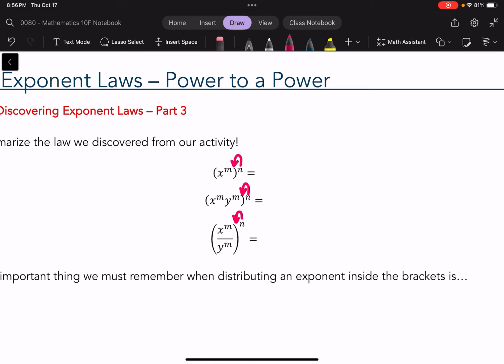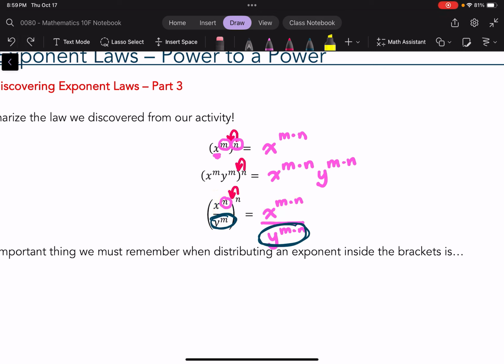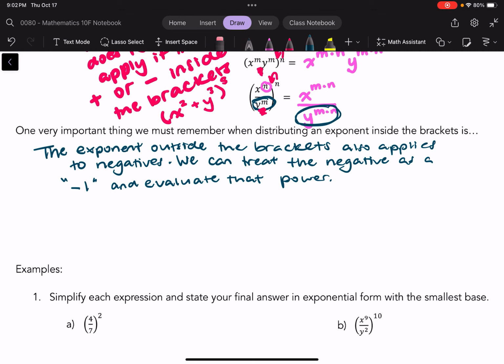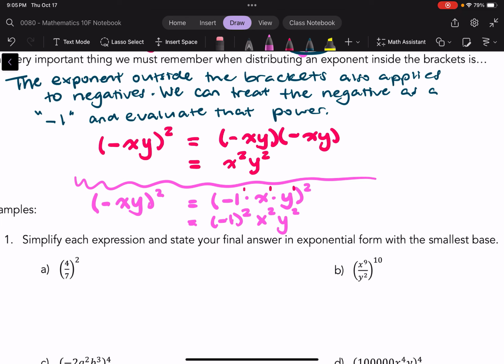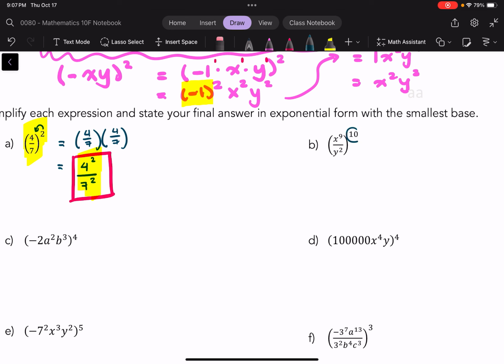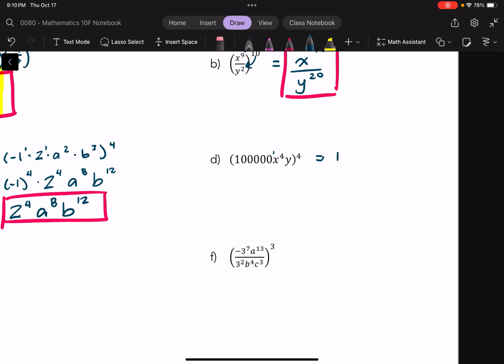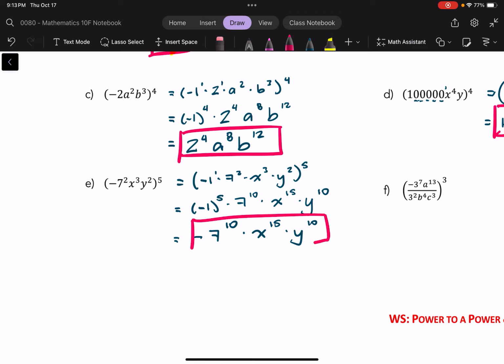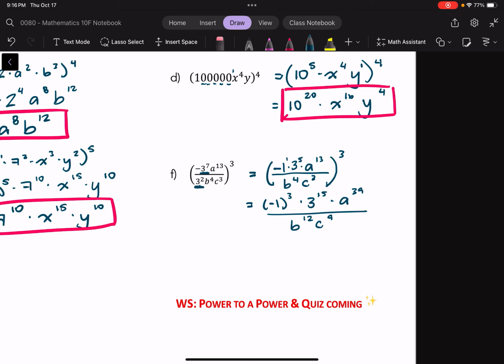9 Math - 2.5 Power to a Power